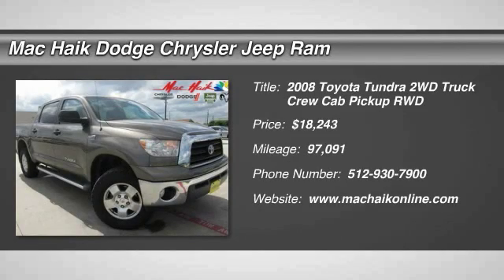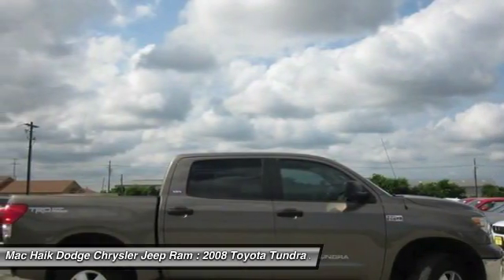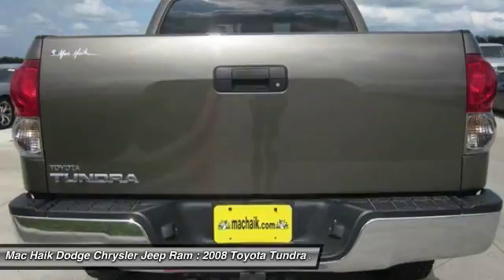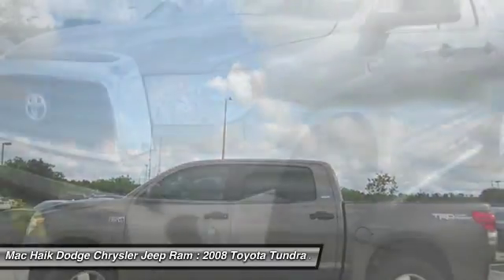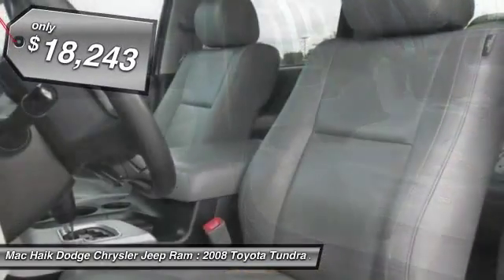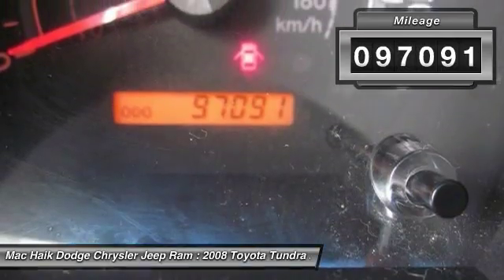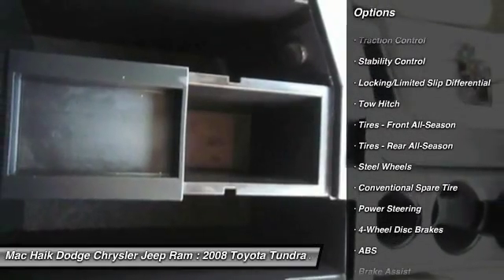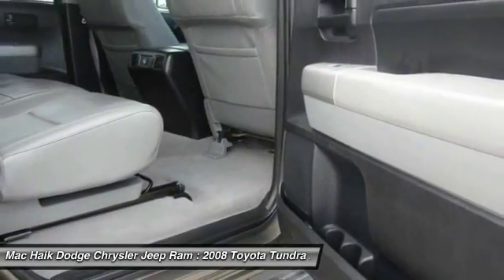2008 Toyota Tundra 2WD Truck Temple TX B048007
2008 Toyota Tundra 2WD Truck SR5 - $18243

5255 I H 35 South

Don't miss this 2008 Toyota Tundra 2WD Truck. It's equipped with Automatic transmission and features a  exterior. With 97091 miles, You'll want to take this crew cab pickup home. Make a great choice today.